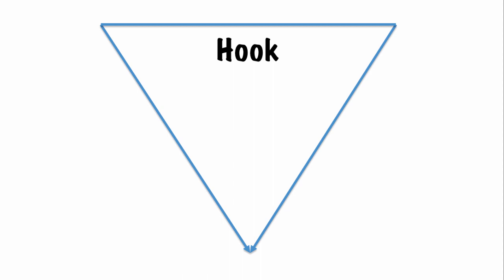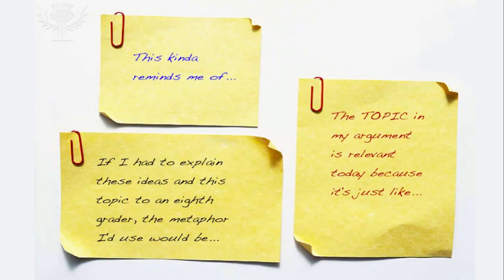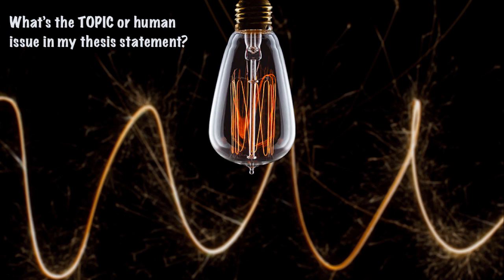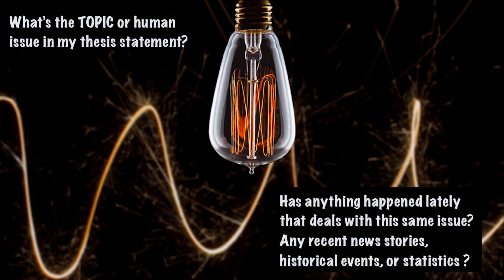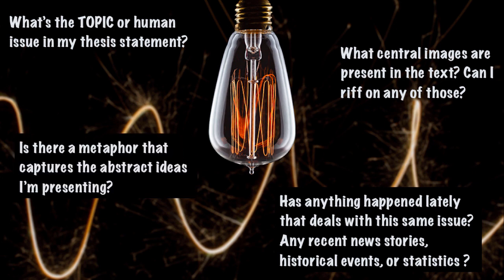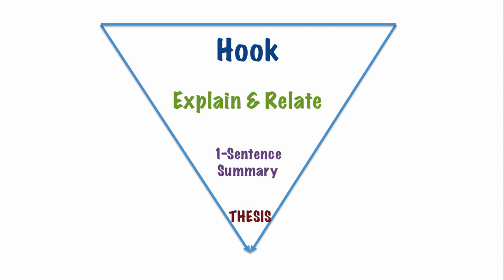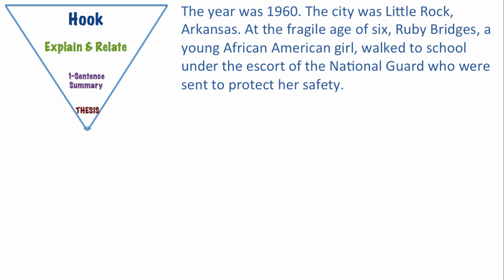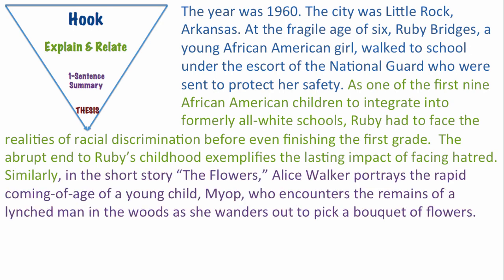Intro to Intros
Here's a quick introduction to writing introductions!